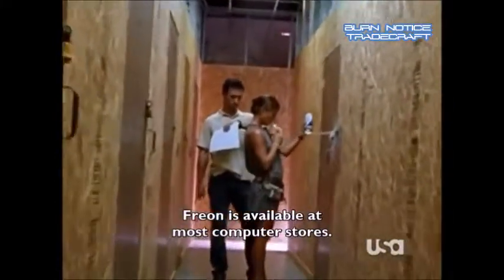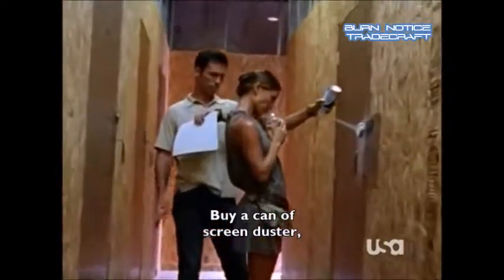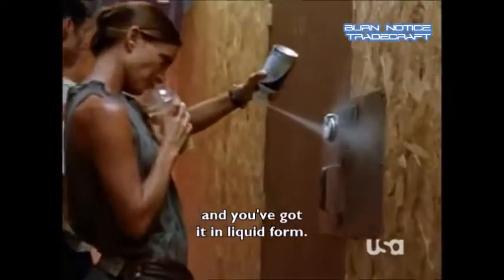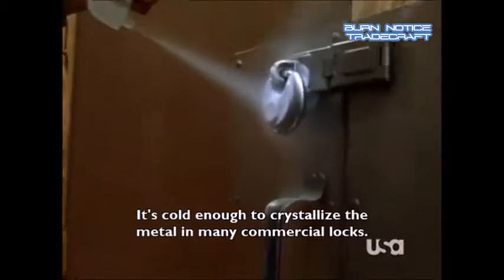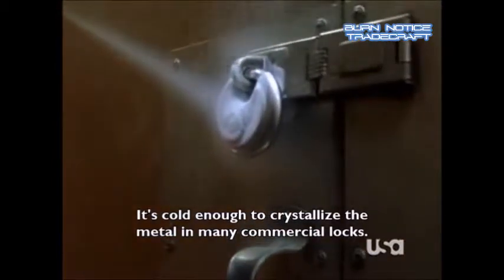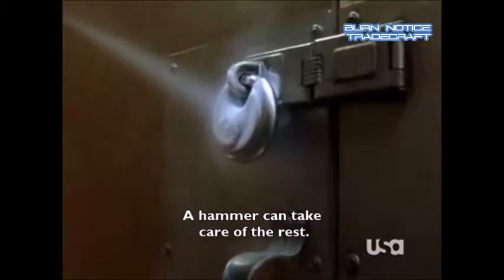BURN NOTICE TRADECRAFT - Breaking a Lock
Tagline: "Freon is Available at Most Computer Stores"
Excerpt from:
BURN NOTICE
S1E11: Dead Drop
Air Date : September 20, 2007
Written by : Craig O'Neill & Jason Tracey
Directed by : Jeremiah S. Chechik
USA Channel Ⓒ 2007